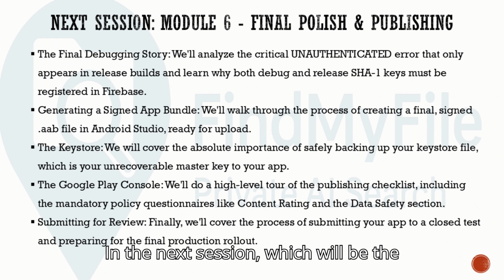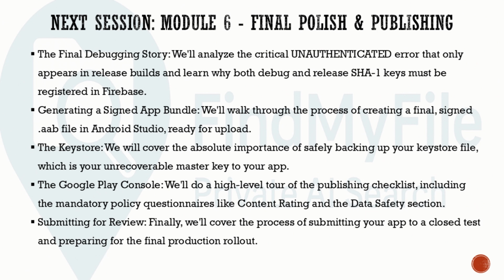Android App Dev Session 5 Summary